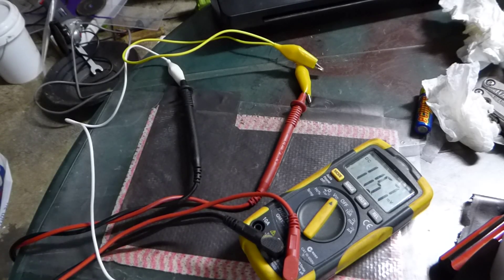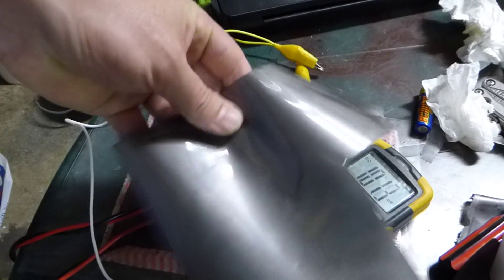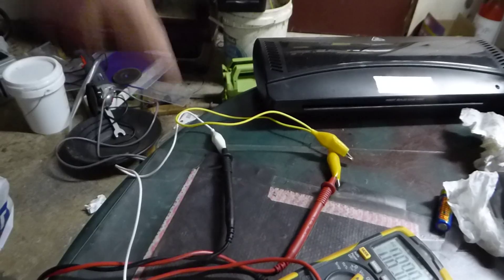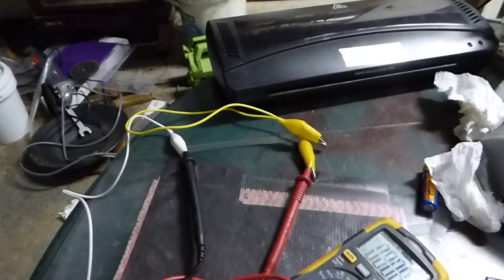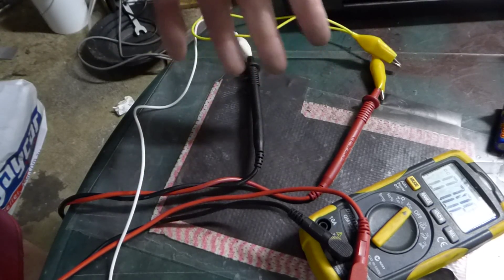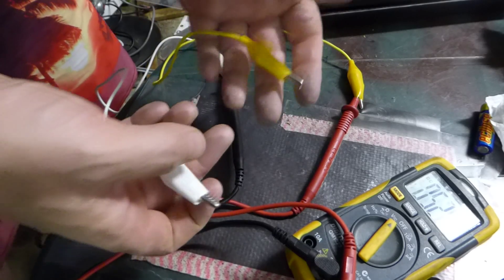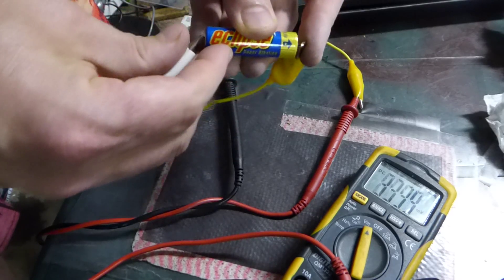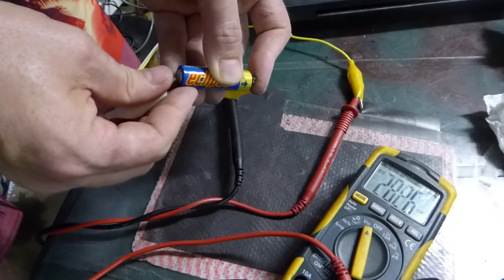Making Graphite/Graphene Laminate Cell SHORT Version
A brief description of the method used to seal up and package electrodes separated by absorbent material.
Applications for capacitors, batteries, and bacterial fuel cells